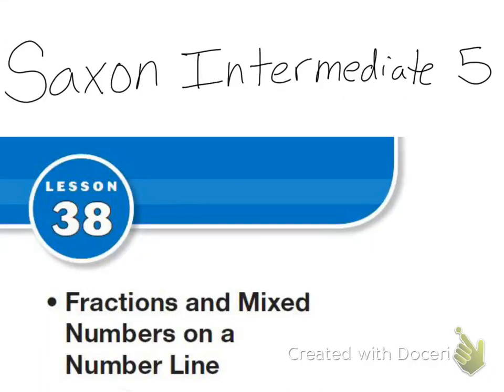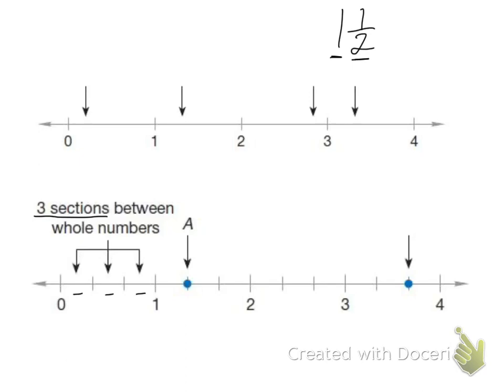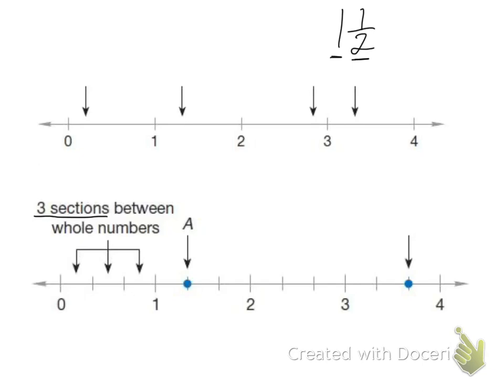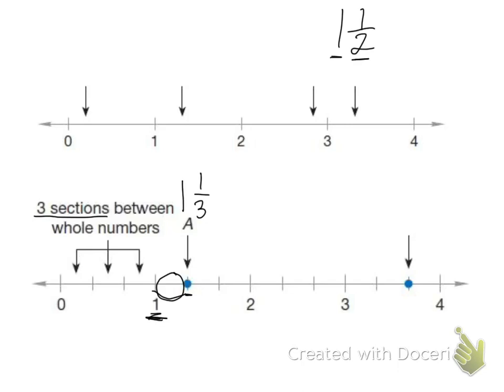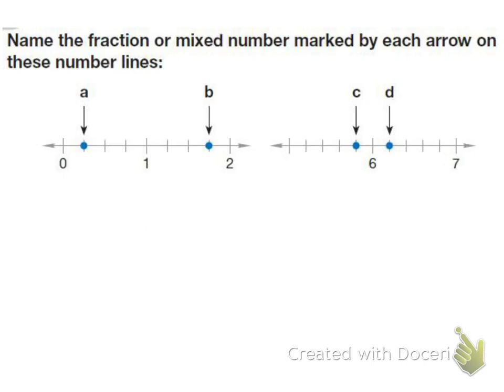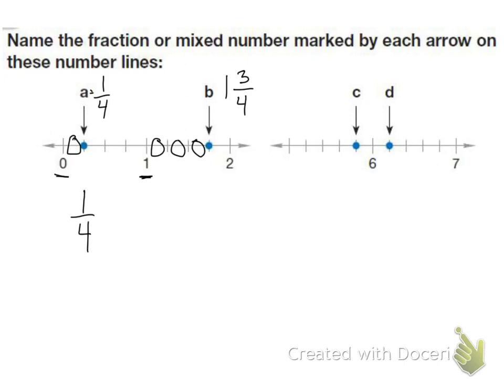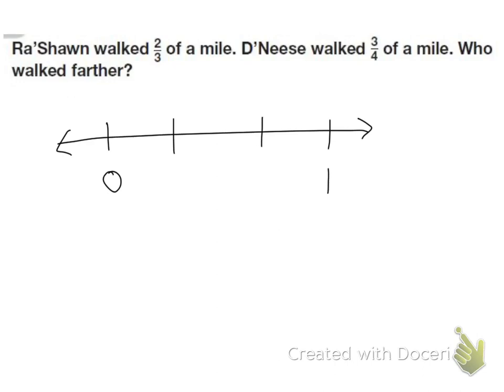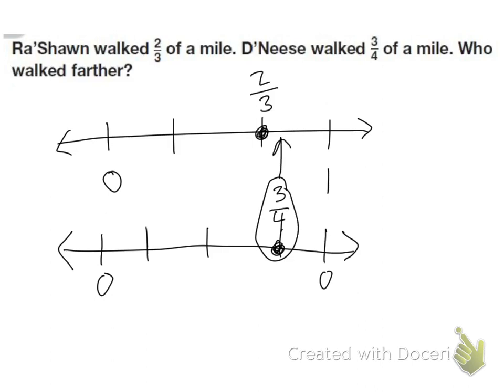Saxon Math Intermediate 5 Lesson 38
Fractions and Mixed Numbers on a Number Line